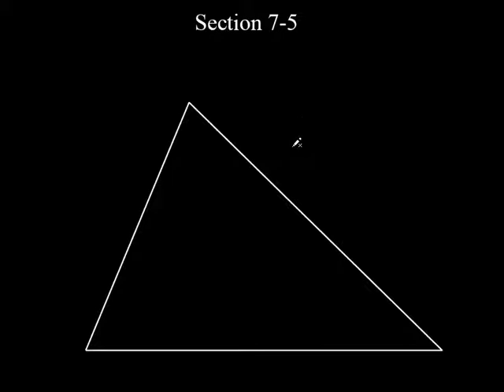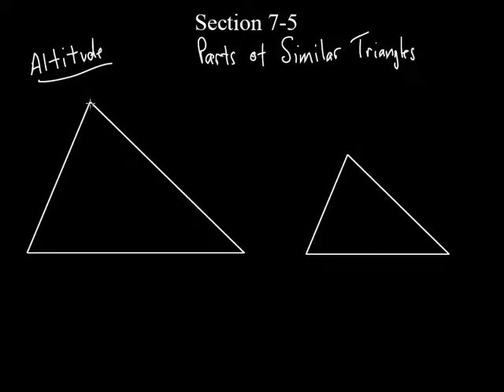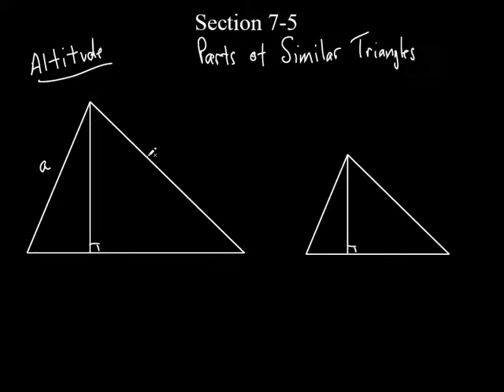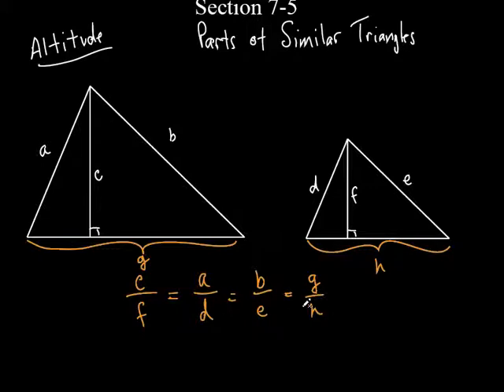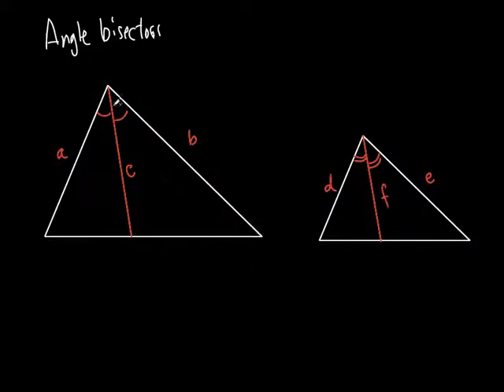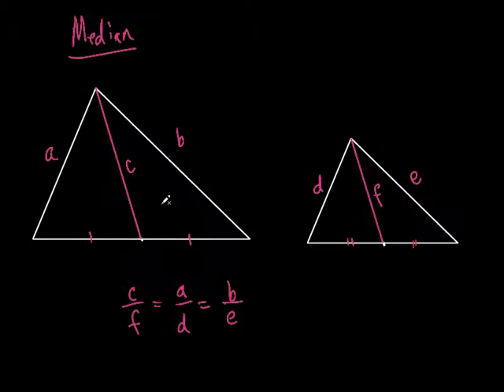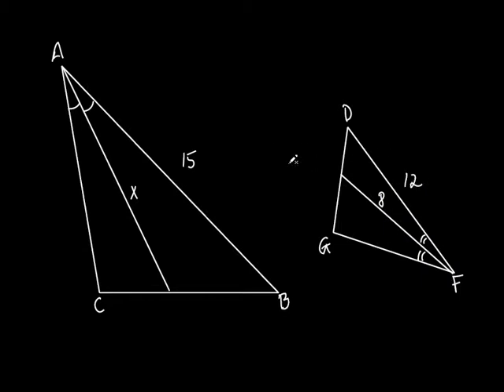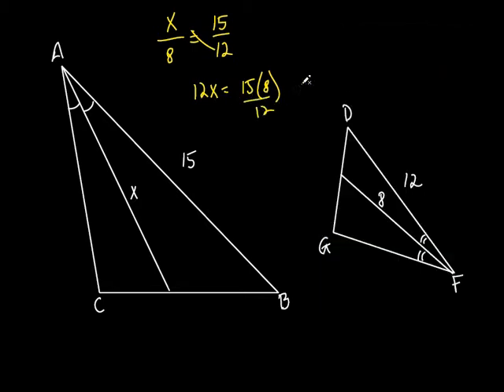3 Section 7 5 Parts of Similar Triangles